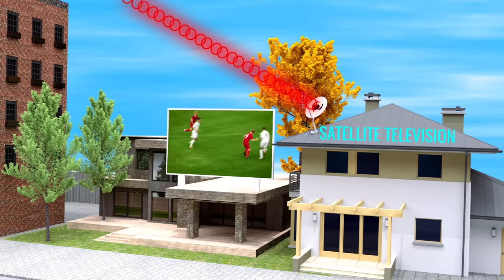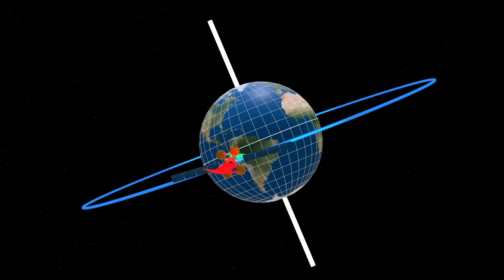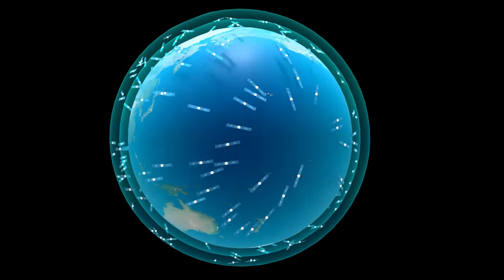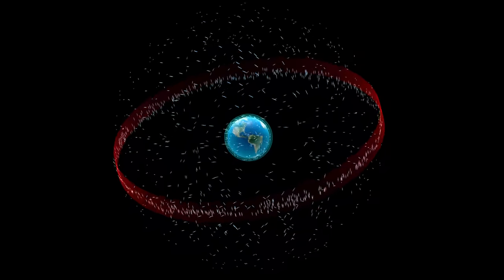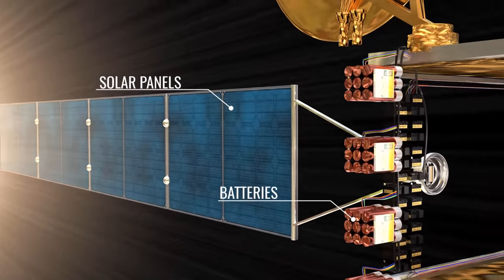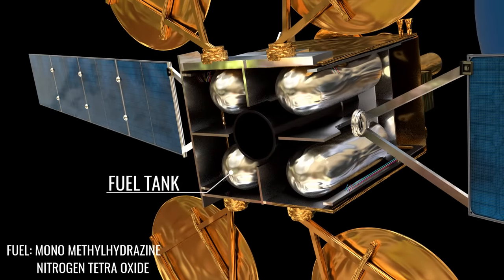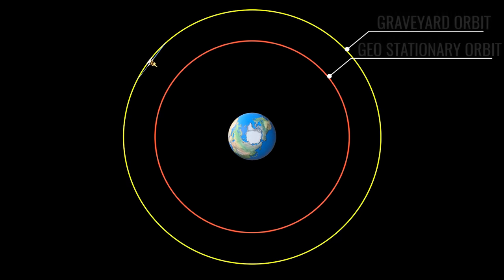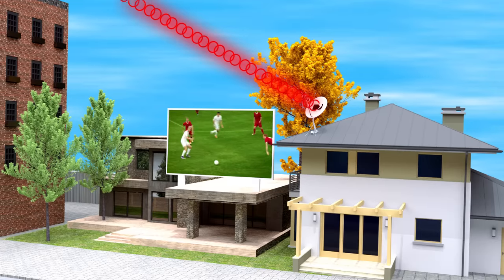How do Satellites work? | ICT #10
We live our lives knowing that many satellites orbit our planet everyday, and that they are helping us in several ways. You might be surprised to know that there are almost 4,900 satellites orbiting the earth. The most obvious questions that come to mind are: Why are these satellites in totally different orbits? How does a satellite carry out all of its functions? And, what are the components inside them, which help them to accomplish all of their allotted tasks? Let's explore the answers to all these questions in detail.